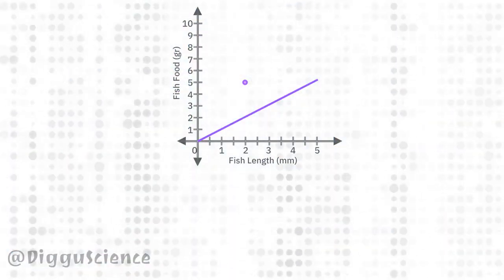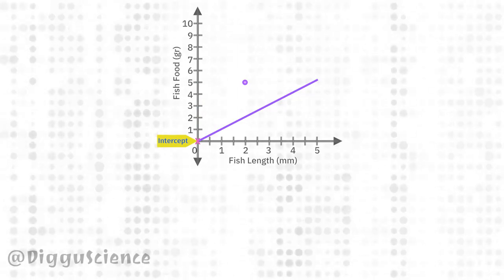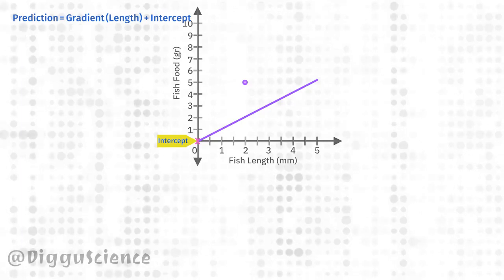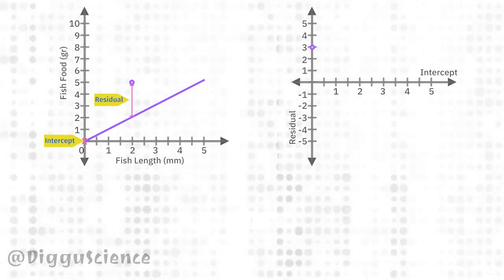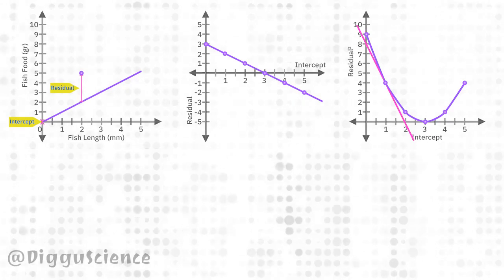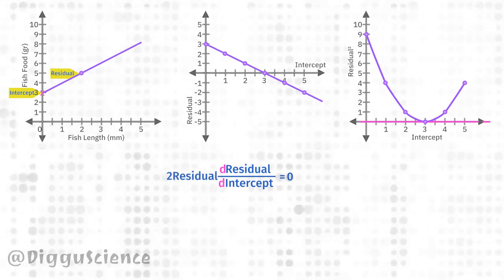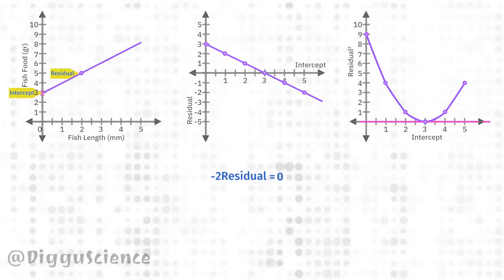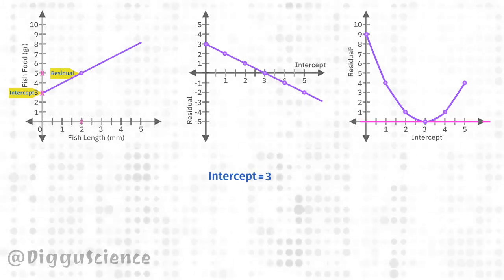Setting Residual Values ⑩ Artificial Neural Networks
In artificial neural networks, the residual value is 0. However, in practice this value is not always 0. So, in this series, we will learn to adjust the settings in artificial neural networks to get a residual value of 0.